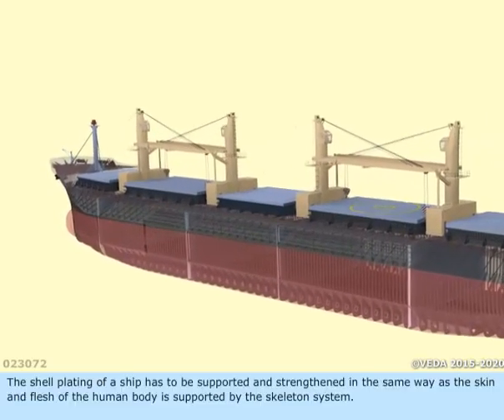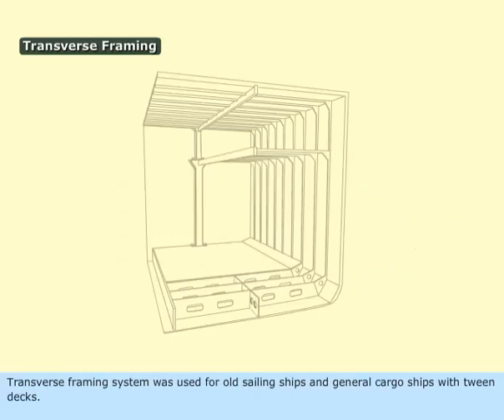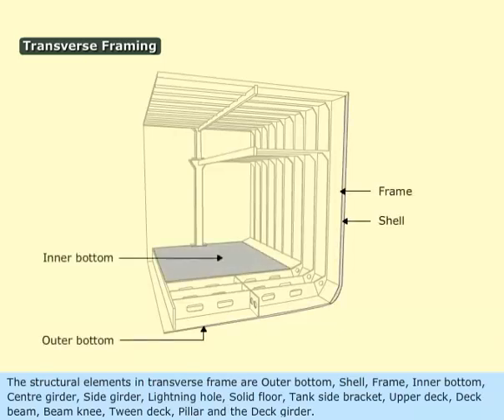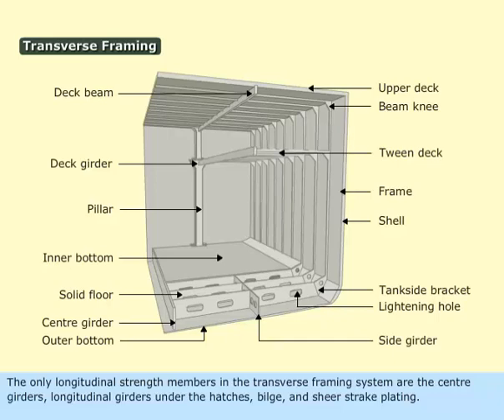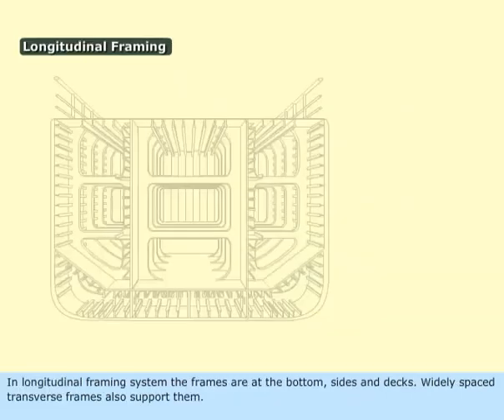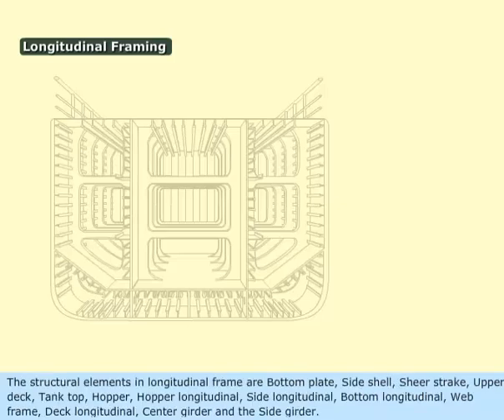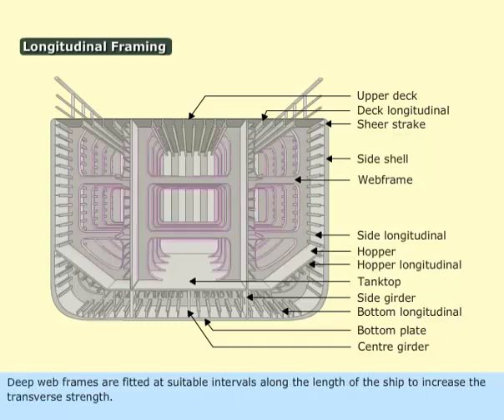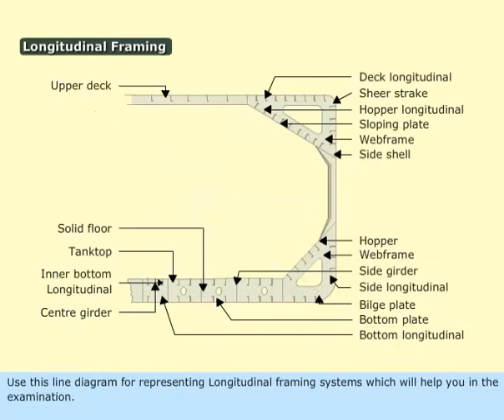MEO CLASS 4 AND 2 NAVAL ARCHITECTURE AND SHIP CONSTRUCTION. LESSON - 84